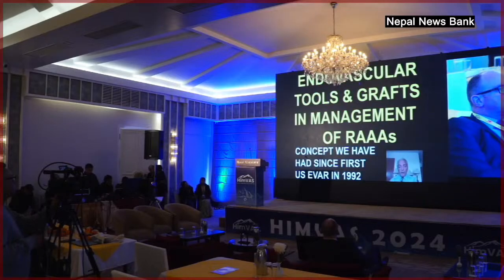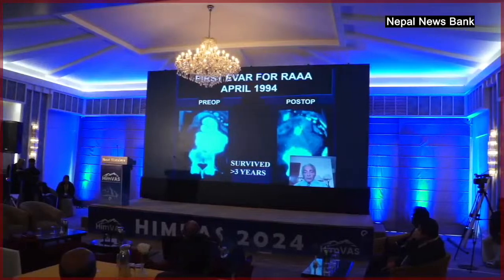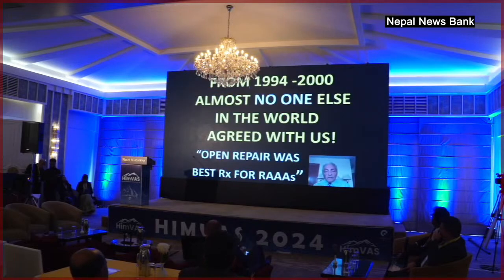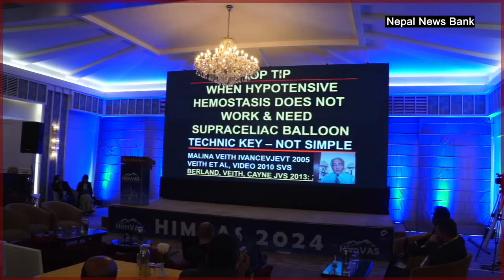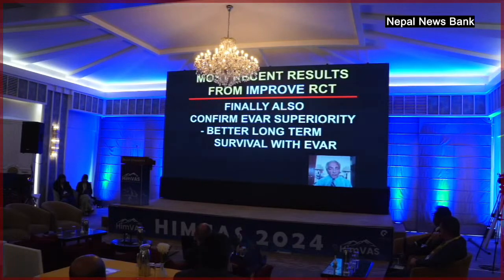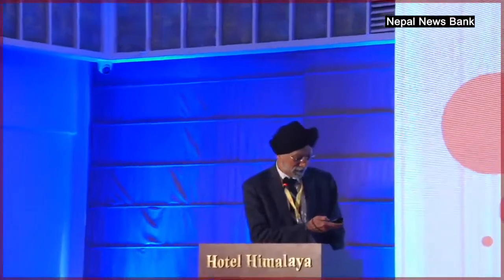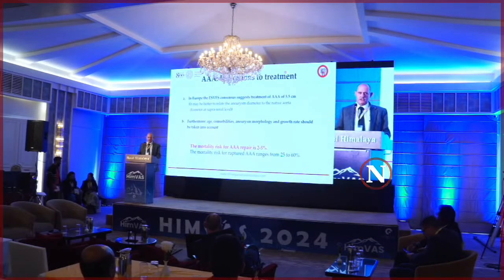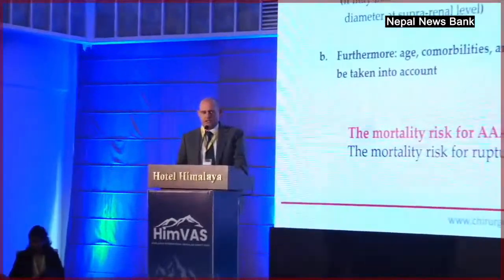Himalayan International Vascular Summit-2024